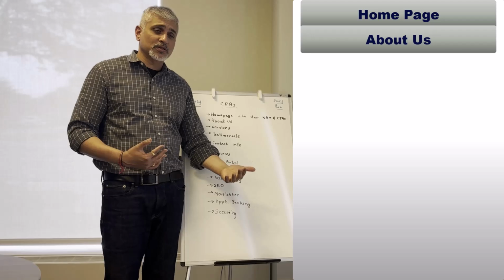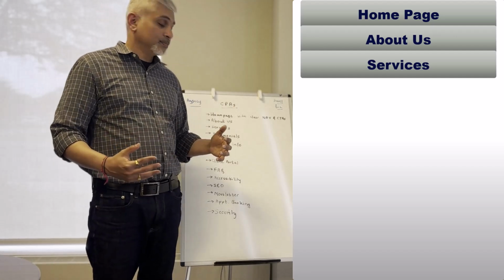How to Convert Your CPA Website into a Lead Generation Magnet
In this video, we explore the must-have features for every CPA website to boost user experience, functionality, and engagement. Discover how to effectively showcase your services, improve accessibility, and implement SEO best practices to attract more clients and grow your business!

Main Topics:

Home Page: Create a compelling first impression with a welcoming and informative home page.
About Us: Build trust by sharing your firm’s story, mission, and team members.
Services: Clearly outline the services you offer to attract potential clients.
Testimonials: Highlight client success stories and reviews to establish credibility.
Resources: Provide valuable resources and insights relevant to your clients' needs.
Client Portal: Offer a secure area for clients to access documents and manage their accounts.
FAQ: Address common questions to help clients find answers quickly.
Accessibility: Design your site to be accessible to users with disabilities.
SEO: Optimize your site for search engines to increase visibility and attract more visitors.
Newsletter: Engage with your audience through regular updates and valuable content.
Watch now to learn how to make your CPA website stand out and serve your clients effectively!